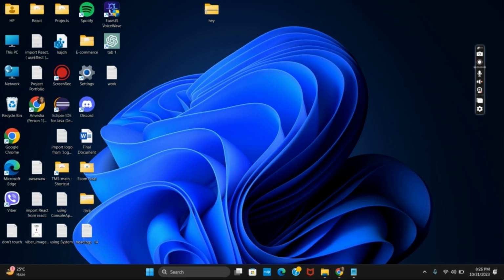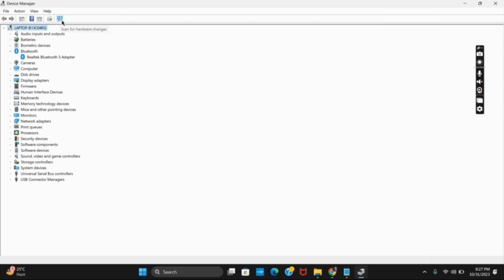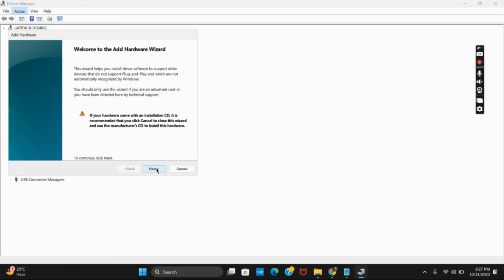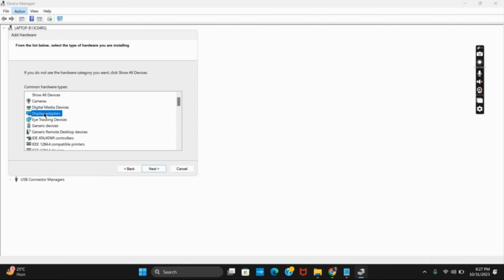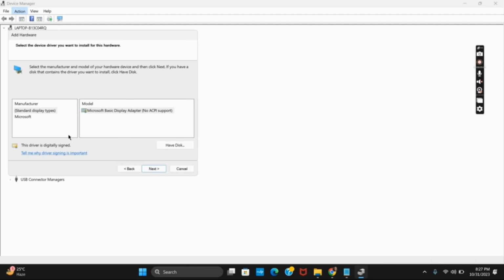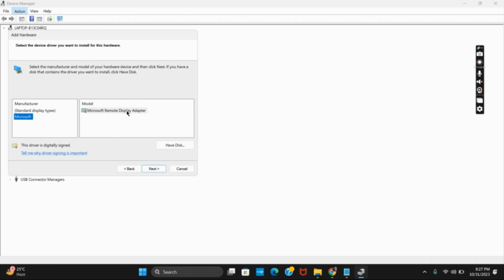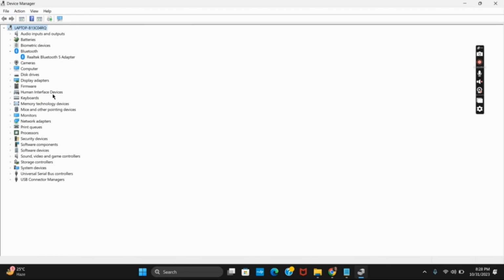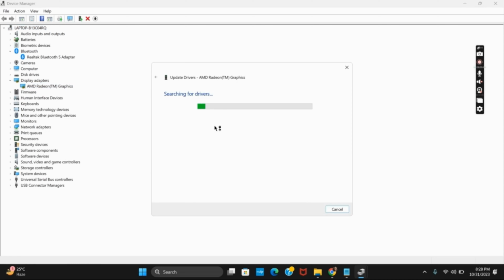NVIDIA Graphics not found in Device Manager Windows 11 and Windows 10 Fixed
If you're facing issues where your NVIDIA graphics card isn't showing up in Device Manager on Windows 11 or Windows 10, this 2023 tutorial is here to help. We'll walk you through the steps to diagnose and fix this problem, ensuring that your NVIDIA GPU is recognized and functioning correctly.

Timestamps:
0:00 Introduction
0:05 How to Fix NVIDIA Graphics not found in Device Manager (Windows 11 & 10)

Don't let graphics card issues hinder your computing experience. Follow these steps to resolve the problem and get your NVIDIA GPU recognized.